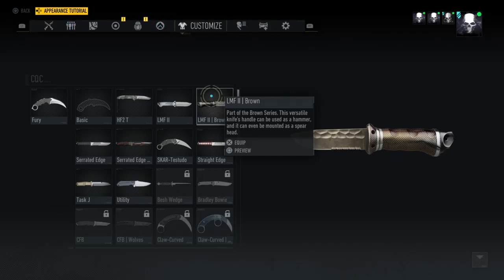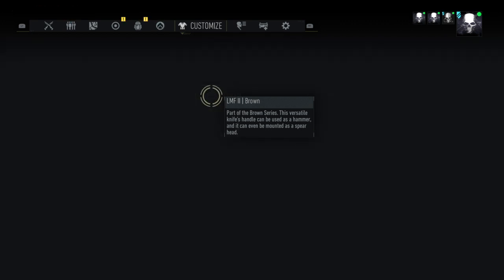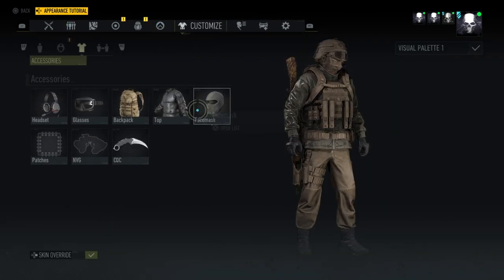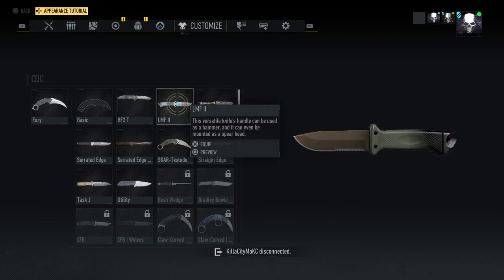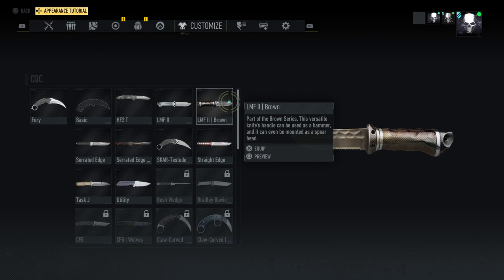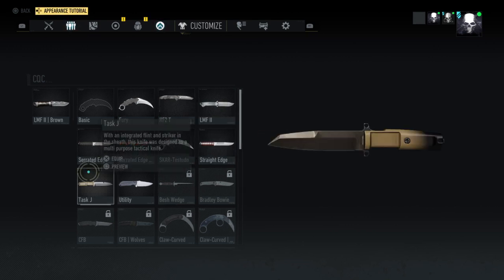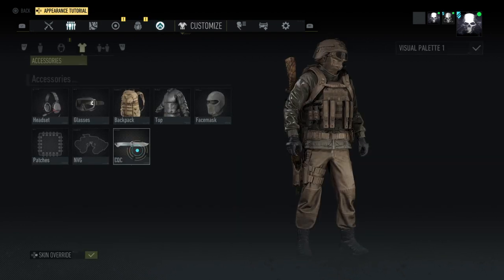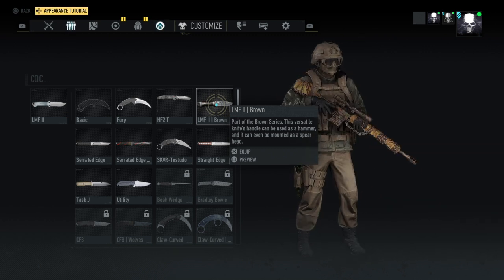SGM Hill´s Knife Obtainable Weapon| Ghost Recon Breakpoint